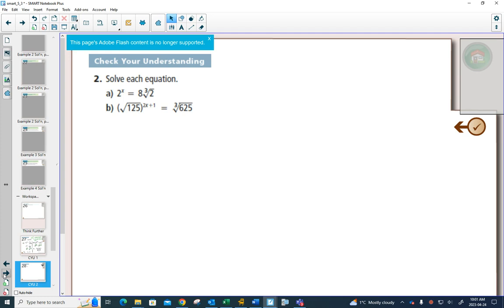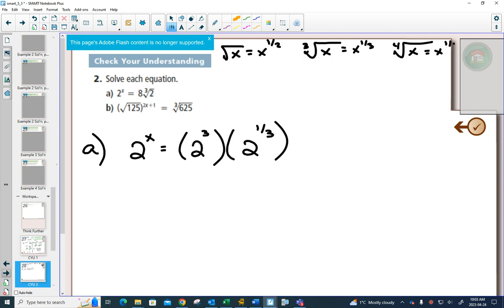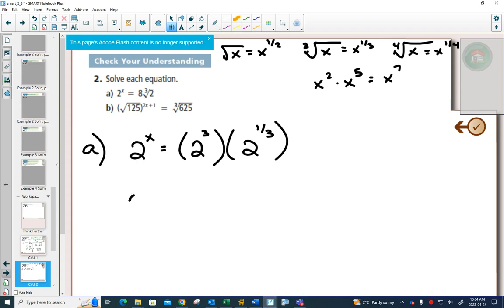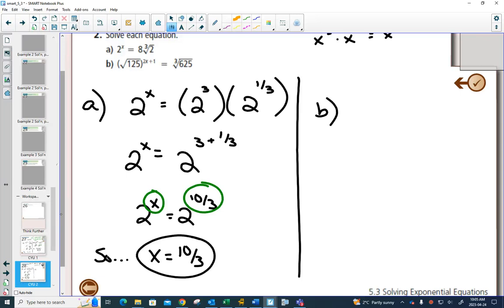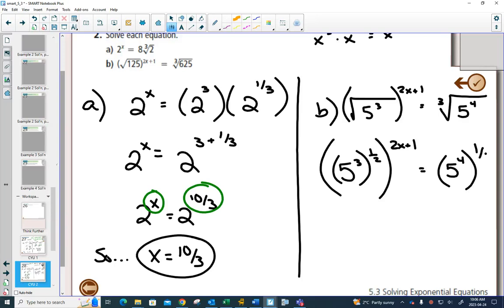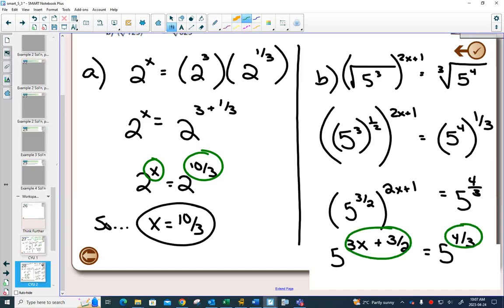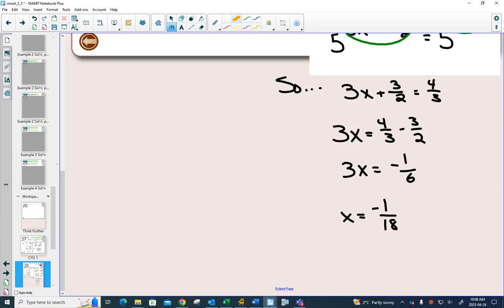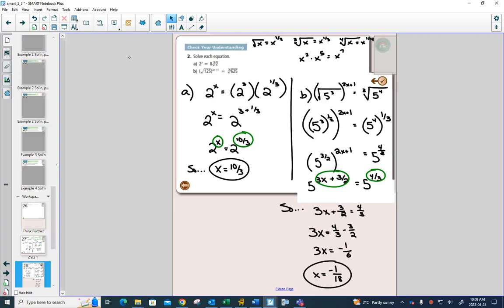40SP P2 5 3 Example 2